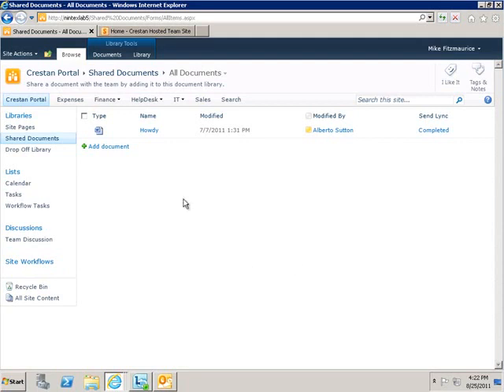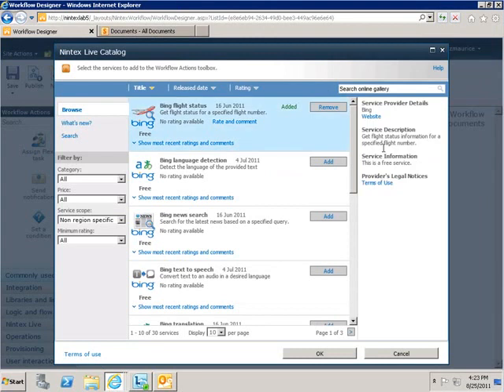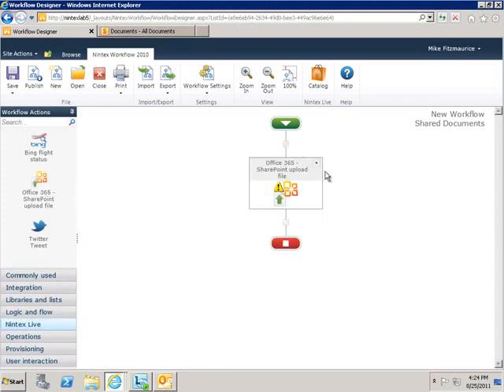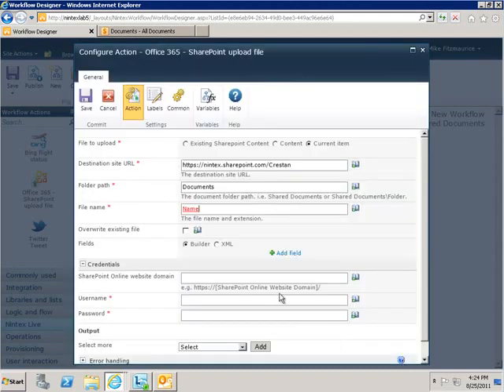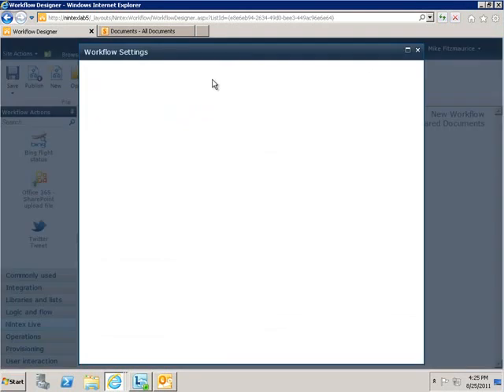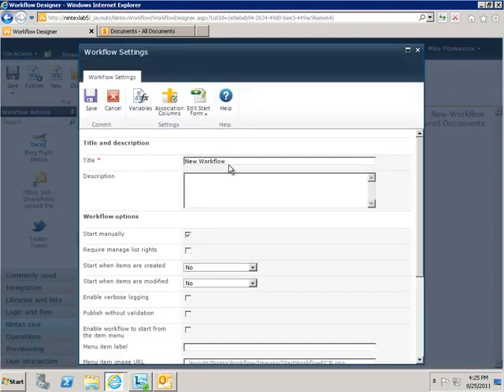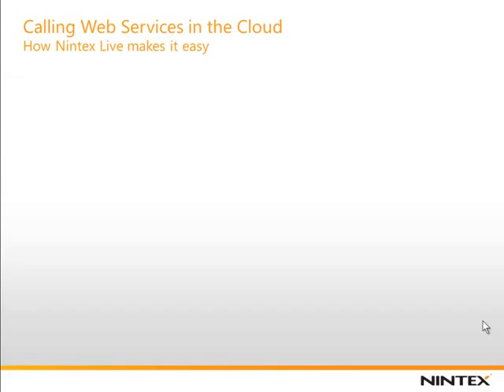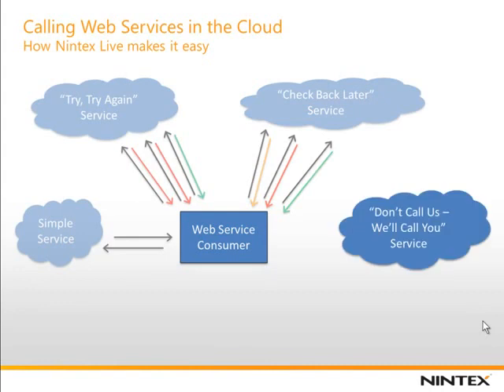Enable Workflows in Hybrid Deployments of SharePoint on Premise and in the Cloud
This video shows a brief demo with an example of using Nintex Live to connect Nintex Workflow to Office 365.

General Inquiries
1-888-MadWolf